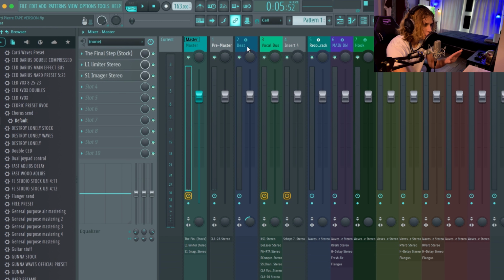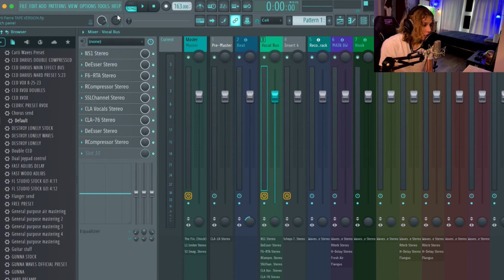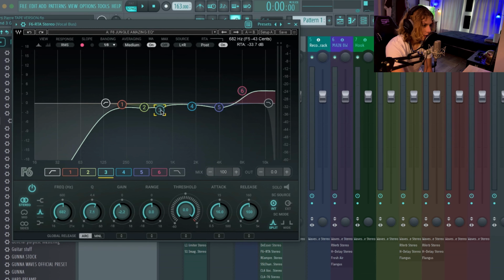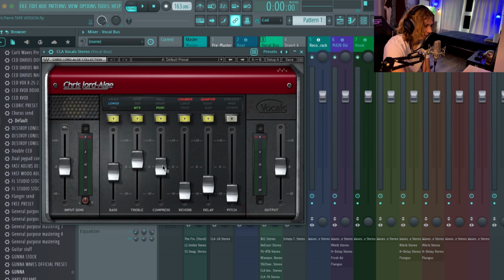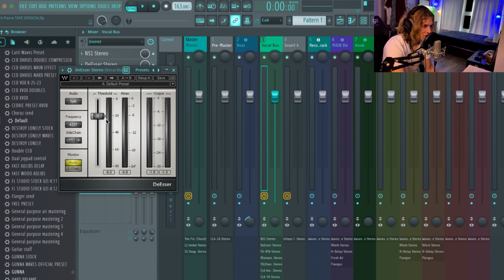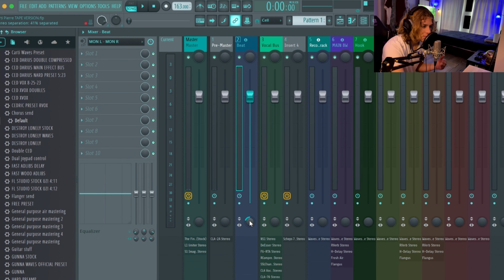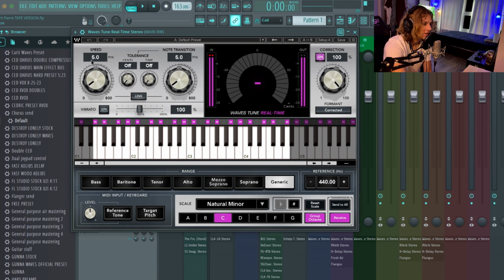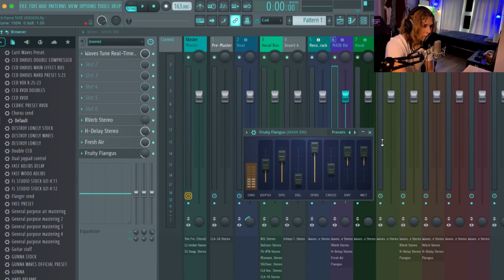#3 How to mix hiphop/rap vocals! (FL Studio 21) (Waves plugins)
#3 How to mix hiphop/rap vocals! (FL Studio 21)

This will be a series where I make a new vocal chain every week!

***(WAVES & STOCK VOCAL PRESETS) Download below!

🎶 Connect with Bxllistic Will